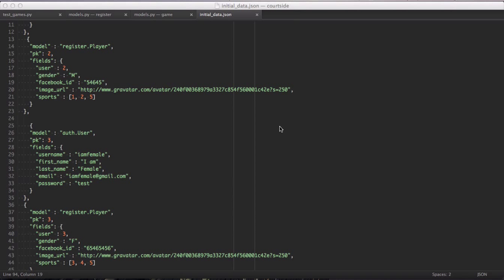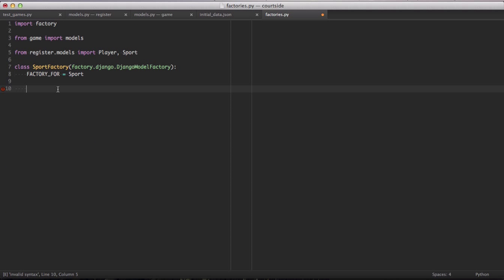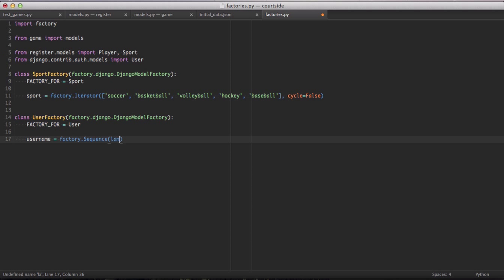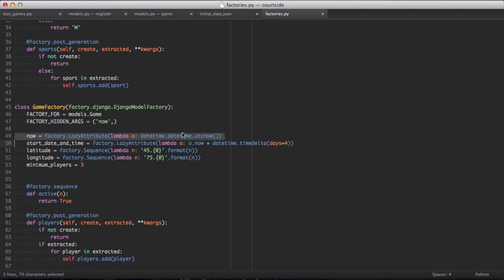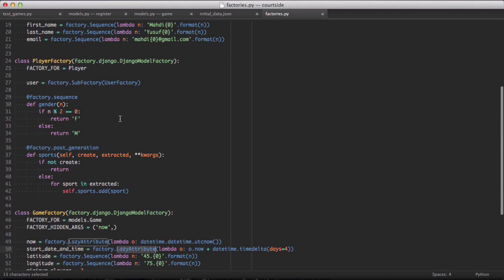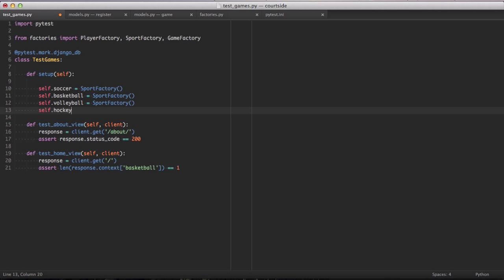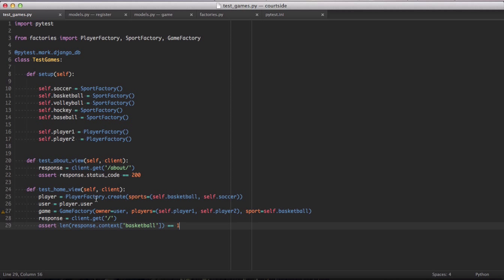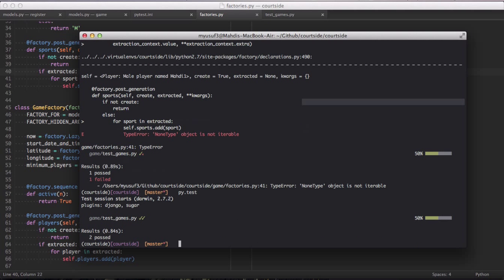Django Testing 2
In this week's screencast we take the test we wrote last week and we integrate factory_boy. This tool allows you to create sample data for your web application quickly and easily, while reducing the complexity of maintaining django fixtures as well as speeds up your test speed overall no more slow data imports!